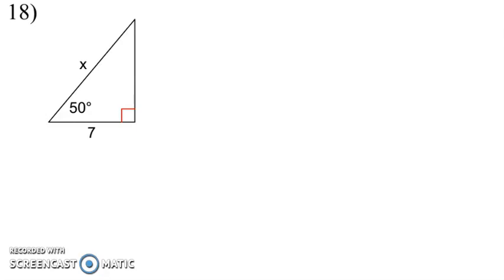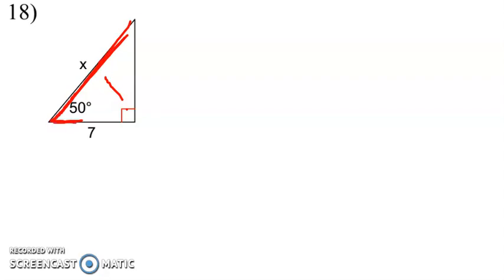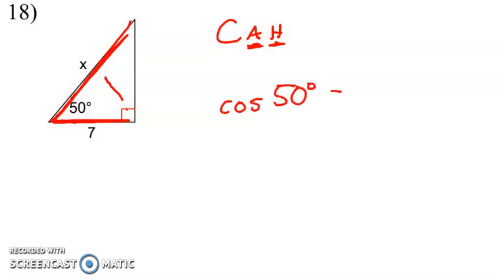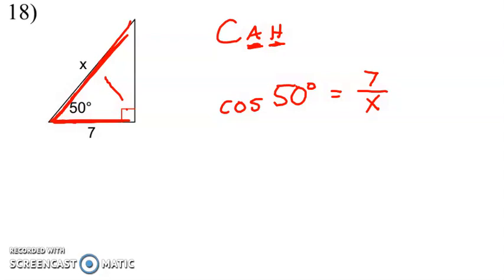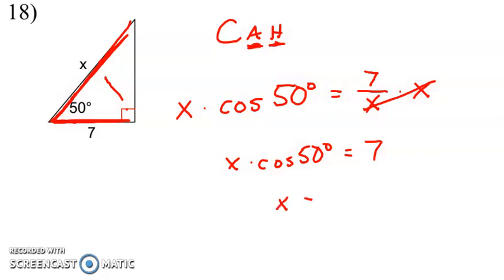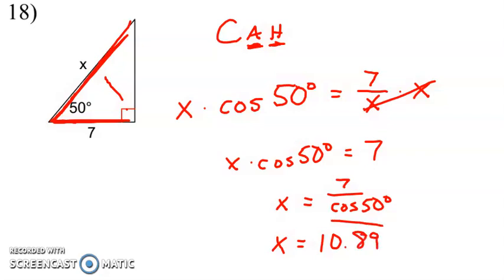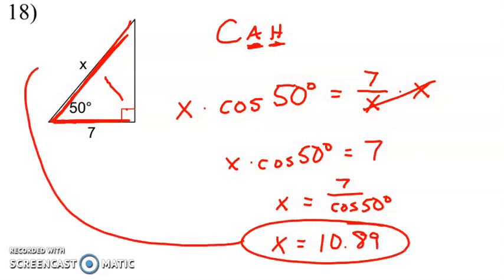Unit 8 Test SG1 - #18